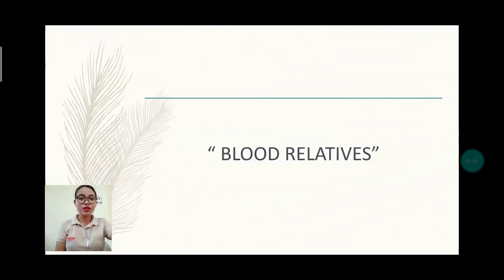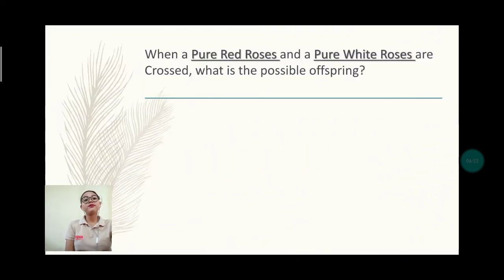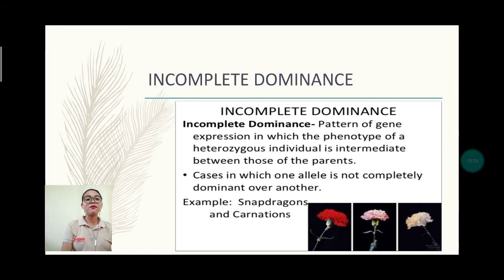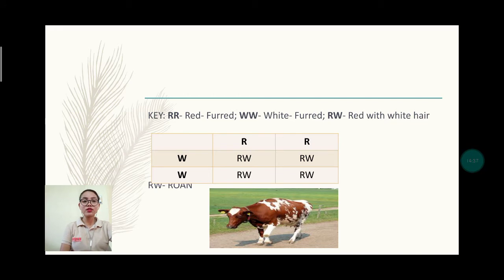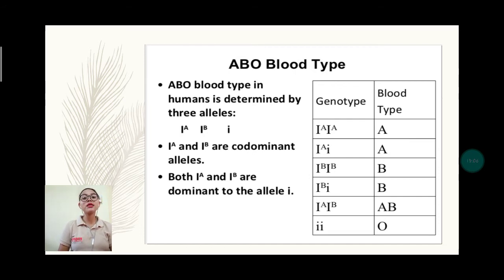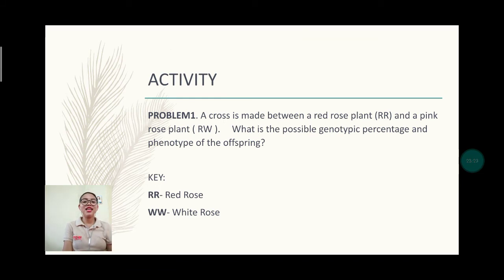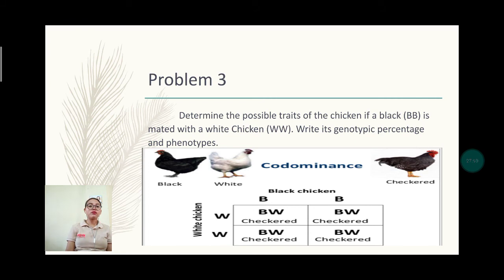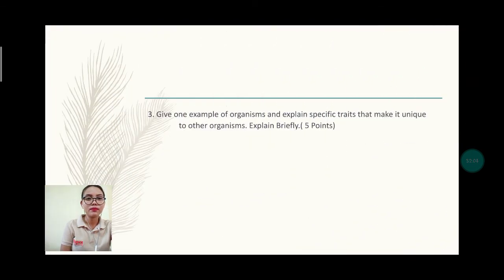Incomplete Dominance, Codominance & Multiple Alleles